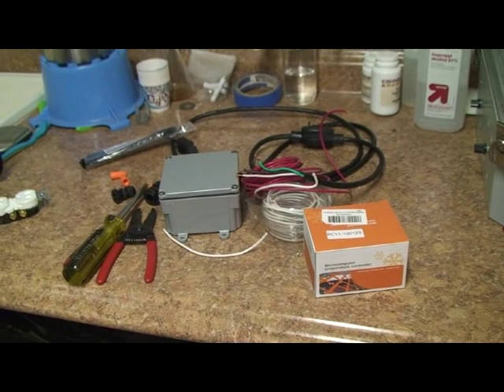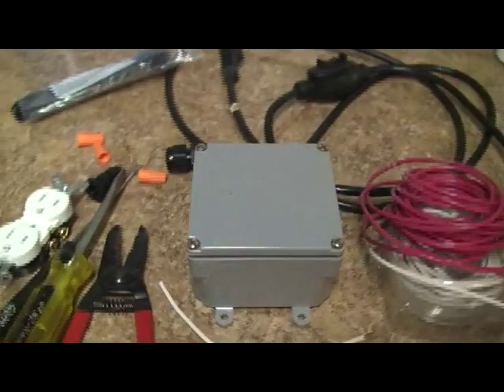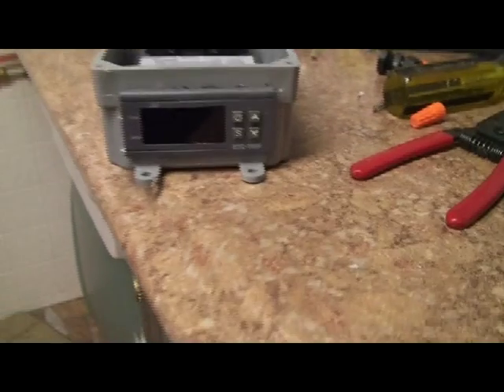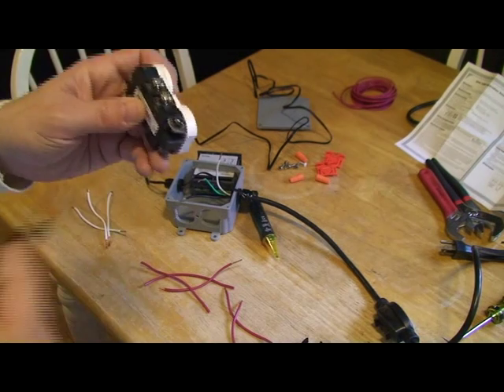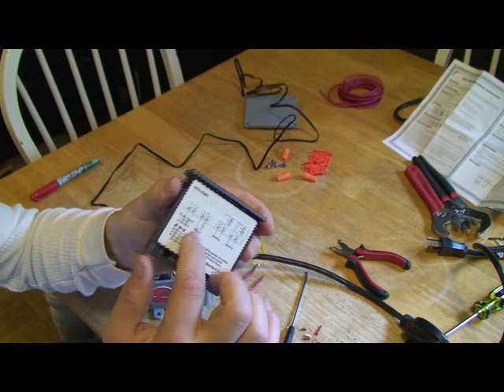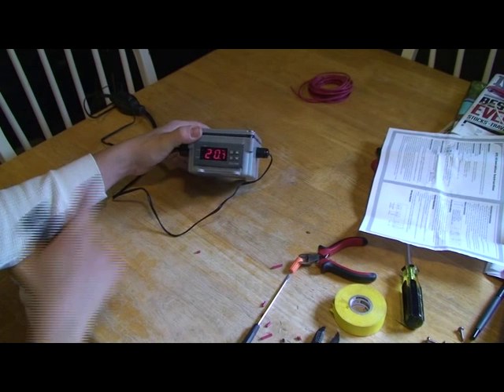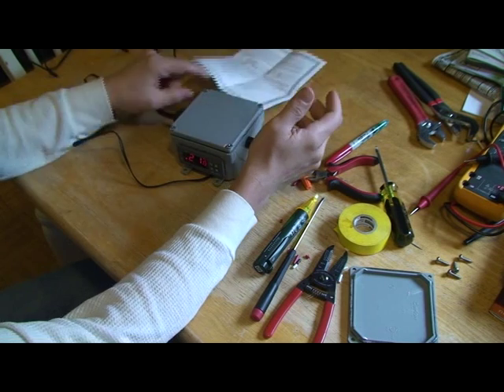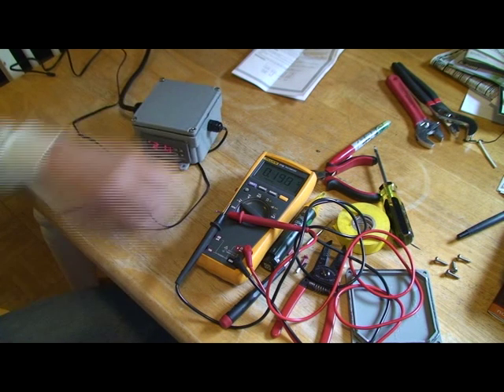Building a Fermentation Temperature Controller - DIY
Fermentation Temperature controller - DIY